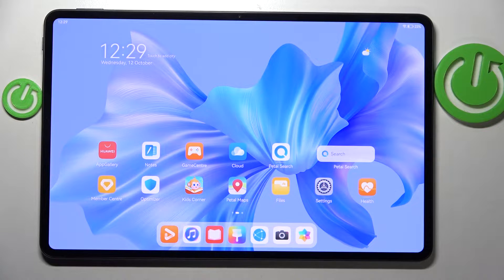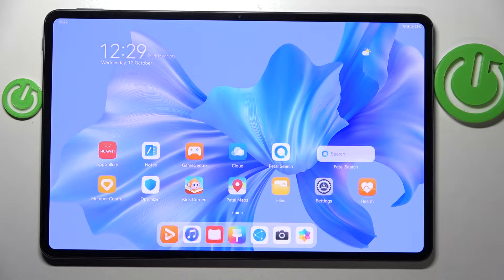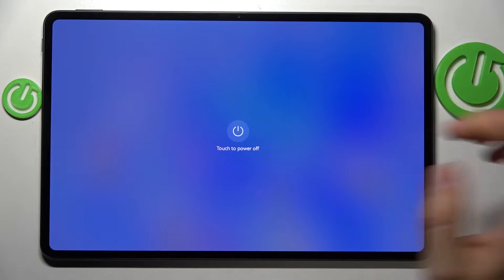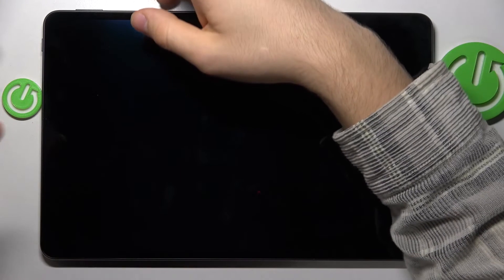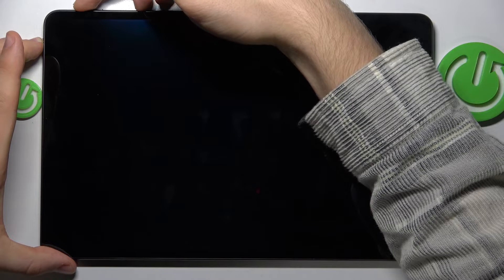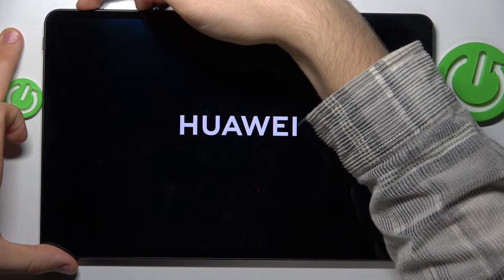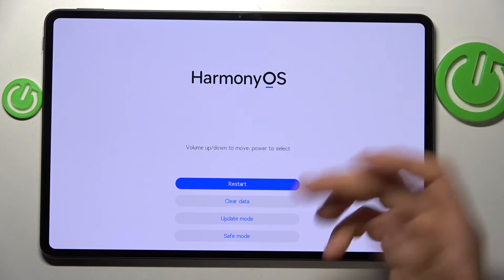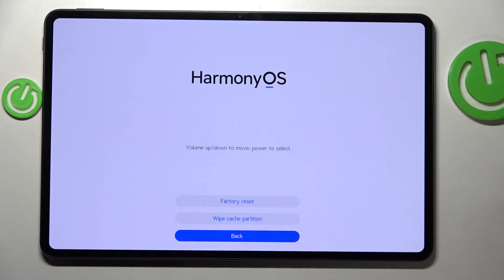How to Enter Recovery Mode in HUAWEI MatePad Pro 12.6 – Recovery Mode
If you’d like to enter recovery mode in your HUAWEI MatePad Pro 12.6, then here we are coming with help! In this tutorial we would like to show you how easily you can enter recovery mode just by using special combination of keys. Thanks to this mode you’ll be able to perform a lot of advanced actions, such as wiping cache or factory resetting your device. So let’s follow all shown steps and learn how to enter recovery mode.

How to open Recovery Mode in HUAWEI MatePad Pro 12.6? How to boot Recovery Mode in HUAWEI MatePad Pro 12.6? How to enter Recovery Mode? How to quit Recovery Mode in HUAWEI MatePad Pro 12.6? How exit Recovery Mode in HUAWEI MatePad Pro 12.6? How to use Recovery Mode in HUAWEI MatePad Pro 12.6?